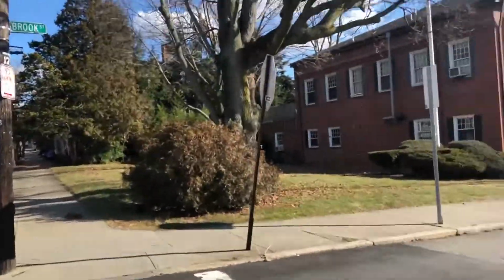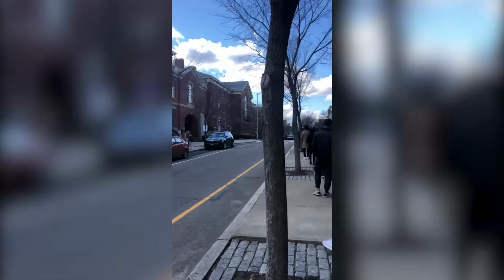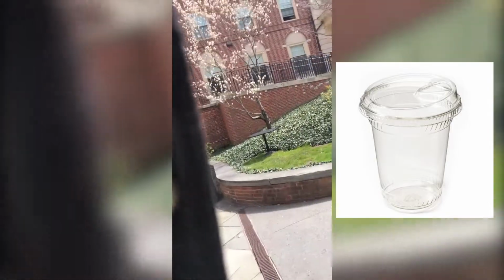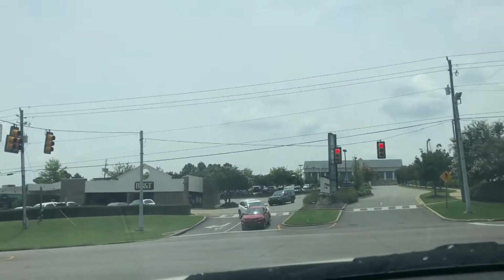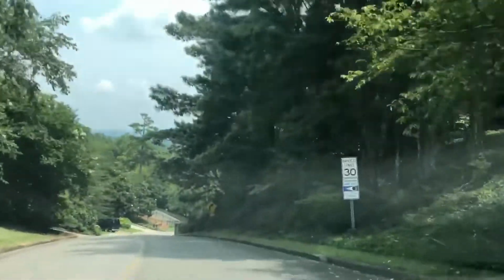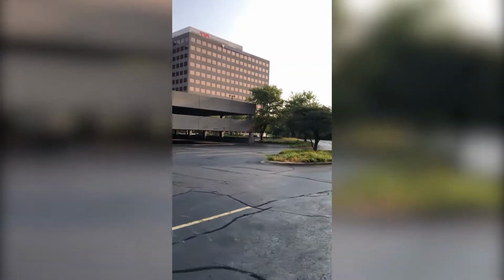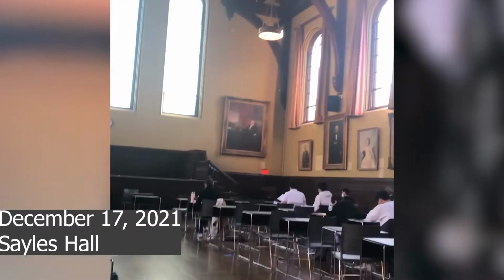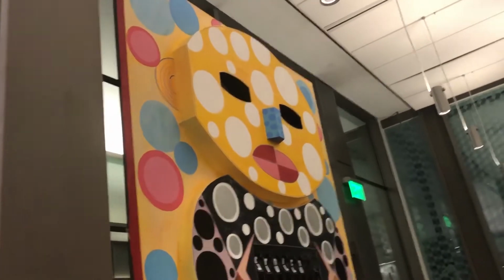Christmas Eve Vlog Special #10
These videos just keep getting longer and longer
1 AM - Animal Crossing: New Horizons
4 PM - Animal Crossing: New Horizons
Unfold - Porter Robinson
Intimate - Rhythm Doctor

0:00 Intro
0:39 Quiet Period 100% Speedrun - January
5:56 Scooter Arc - February
8:21 Scooter Arc - April
8:43 Pho Cake - March
8:50 Scooter Arc - April
10:58 Scattered Summer - May
12:09 Scattered Summer - June
13:11 Scattered Summer - July
16:18 ACF Nationals - August
19:20 A Normal Semester - September
21:25 A Normal Semester - October
21:55 A Normal Semester - November
25:29 A Normal Semester - December
33:58 Outro